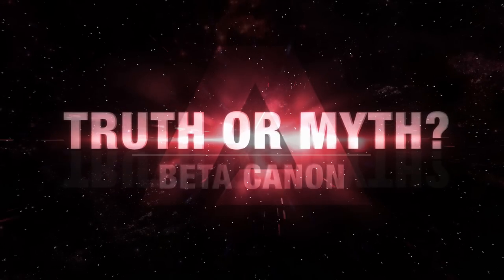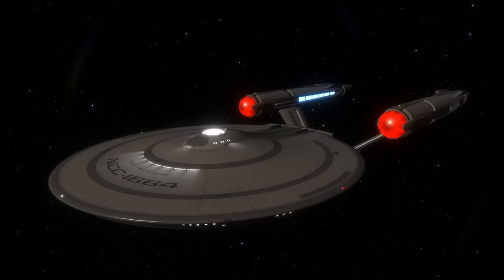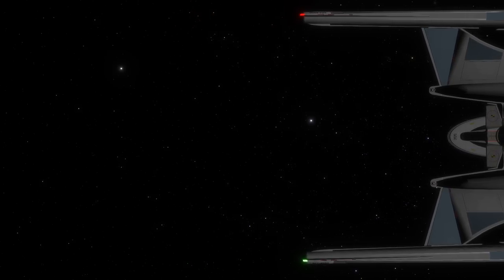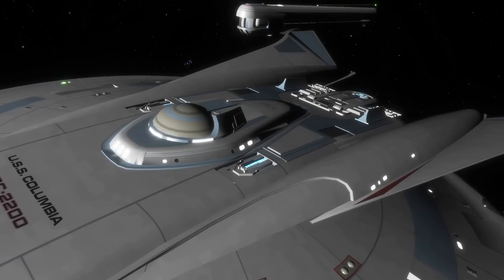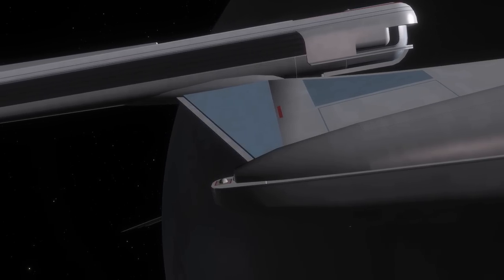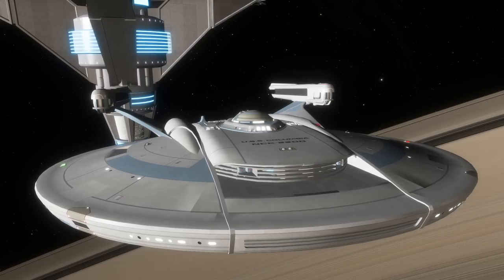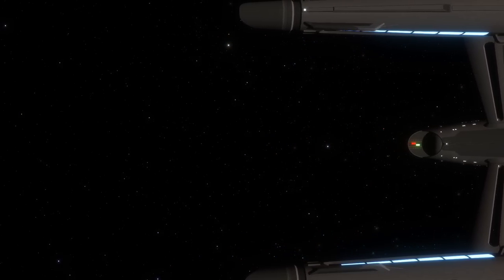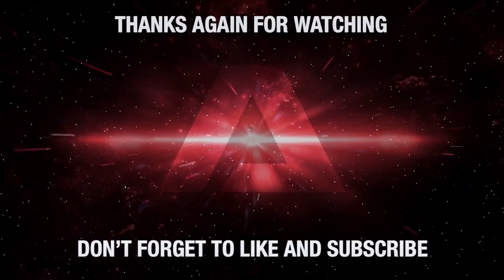(154)The Columbia Class, Early Design History (Part 2)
In today's episode of Truth OR Myth Beta, we're taking a look at Part 2 of the Columbia Class, and how it came to be!  This is pretty much an entirely fictional narrative created by yours truly, so I hope you enjoy!

A Special Thanks to "ThatGuyAndres" for providing the EXCELLENT 3D model of the Colombia Class!

Like the Ship?  Try these Star Trek Space Engine Add Ons!

A proud member of the TrekSphere Family, a website for ALL your Trek Needs!